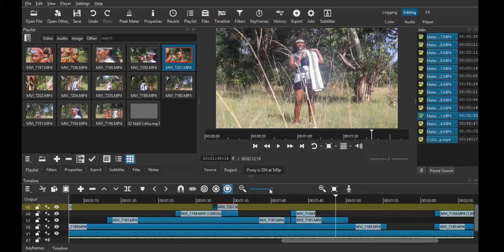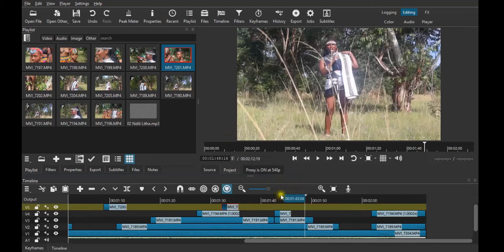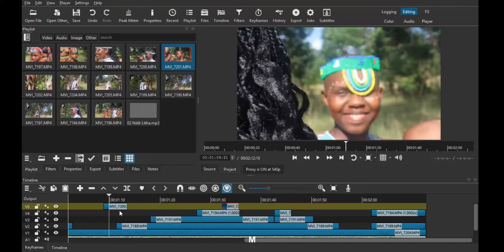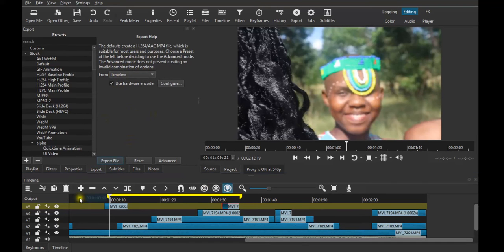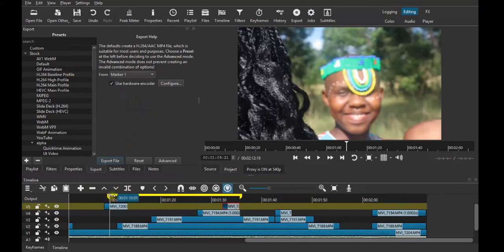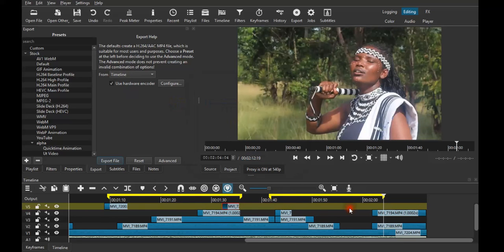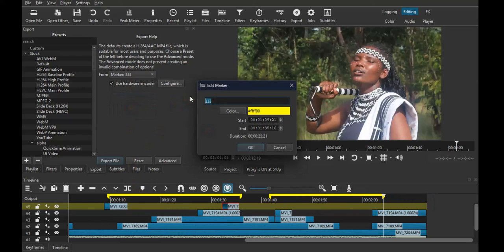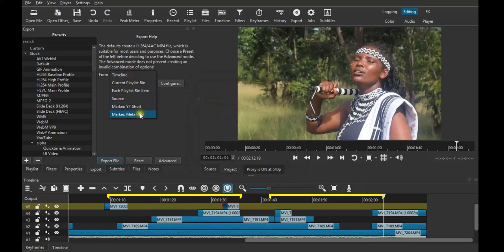Export Selected Section in Shortcut Video Editor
In this video I will teach you how to Export Selected Section in Shortcut Video Editor.